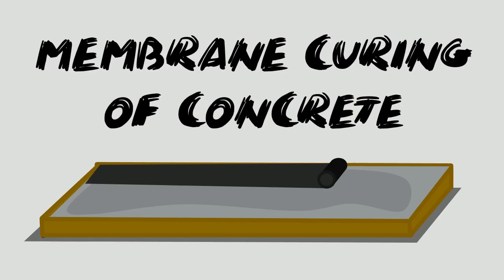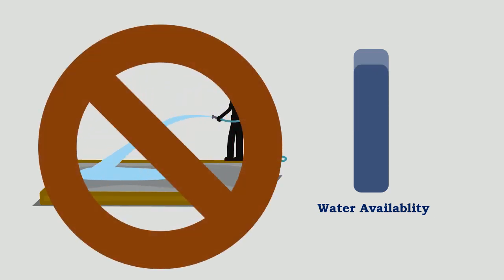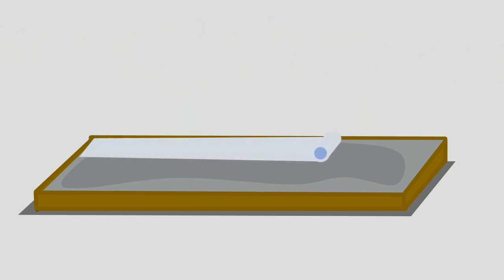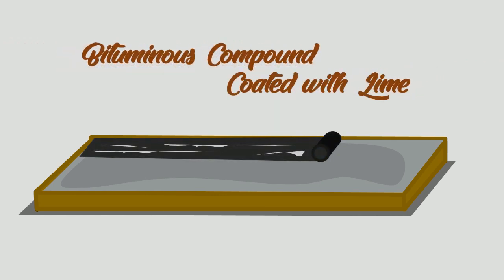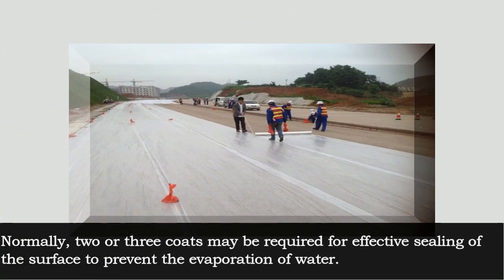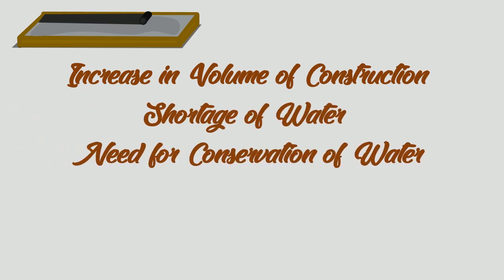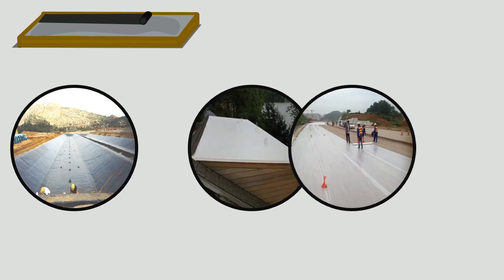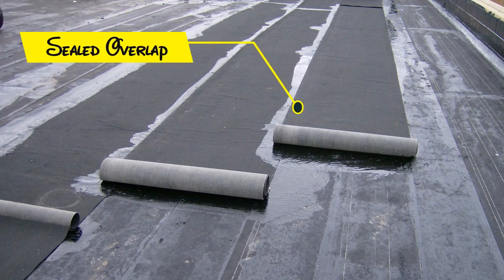What is Membrane Curing of Concrete || Manufacture of Concrete #31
Welcome to another informative episode of "Manufacture of Concrete"! In this video, we'll delve into the fascinating world of MembraneCuring and its crucial role in the concrete manufacturing process. Join us as we explore the significance of curing techniques in achieving strong and durable concrete structures. Get ready to enhance your knowledge and discover the secrets behind this essential step in concrete production. Don't miss out on this enlightening episode!